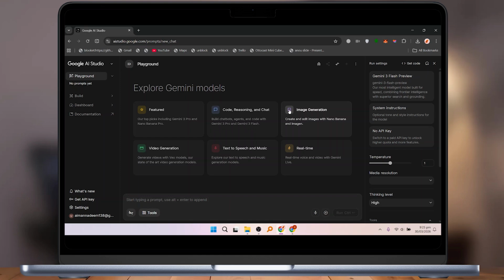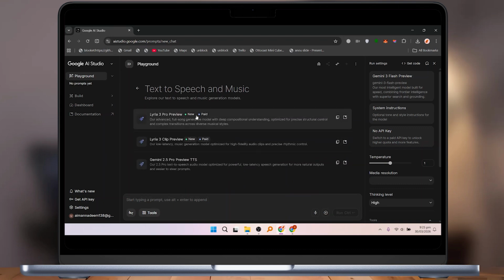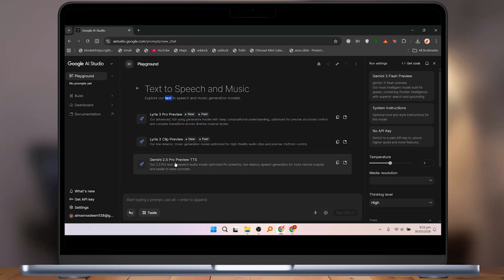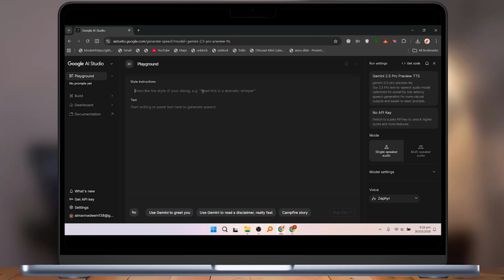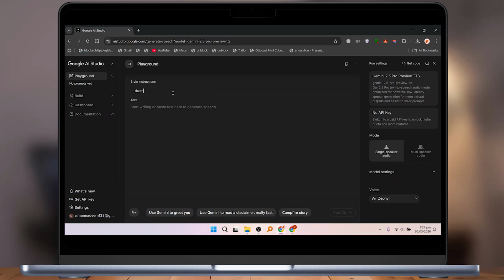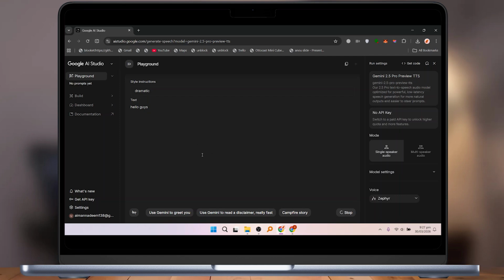How To Generate UNLIMITED Text to Speech in Google AI Studio | Step by Step Guide for 2026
Text-to-speech generation in Google AI Studio can feel limited fast if you’re creating lots of voice output, testing different prompts, or building content at scale. In this 2026 step-by-step guide, you’ll learn how to generate more text to speech in Google AI Studio the right way by understanding quotas, using the correct TTS models, optimizing your prompts, and scaling without running into avoidable limits. Google’s official Gemini TTS docs say the supported models include Gemini 2.5 Flash Preview TTS and Gemini 2.5 Pro Preview TTS, and they note a TTS session context window limit of 32k tokens.

This tutorial walks through choosing the best model for your workflow, checking your current rate limits in AI Studio, reducing waste in long prompts, and knowing when to move from free usage into paid scaling. Google’s official rate-limits and billing pages explain that rate limits exist to maintain fair usage, that you can view active rate limits in AI Studio, and that higher quota access is tied to tier requirements rather than bypass methods.

You’ll also see the practical limits that matter when generating speech, including input and output constraints. Google’s Cloud documentation for Gemini-TTS says the text and prompt fields each have a maximum of 4,000 bytes, a combined maximum of 8,000 bytes, and output audio can be truncated if it would exceed about 655 seconds.

By the end, you’ll know how to get more usable TTS output from Google AI Studio efficiently, stay within official limits, and build a smoother workflow for voice generation in 2026. Google’s pricing page also confirms that Gemini Developer API usage is tiered, with free and paid usage depending on the model and feature.